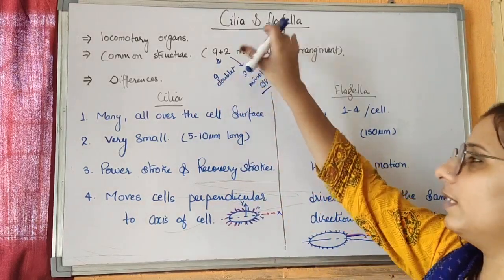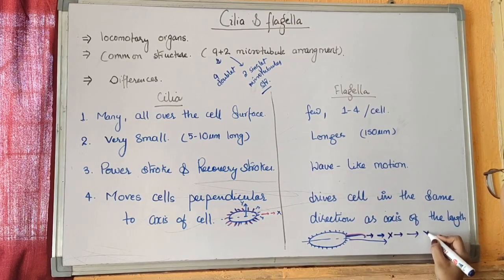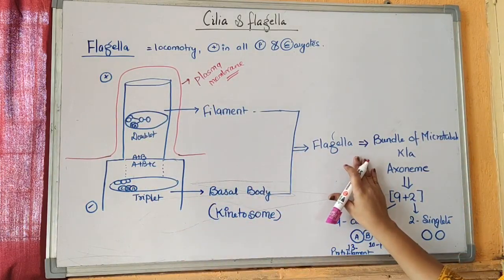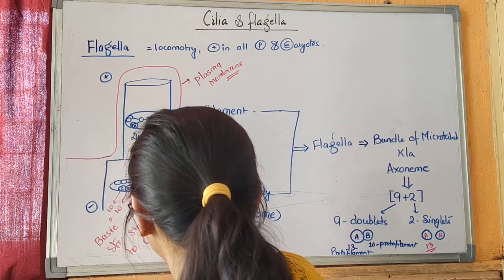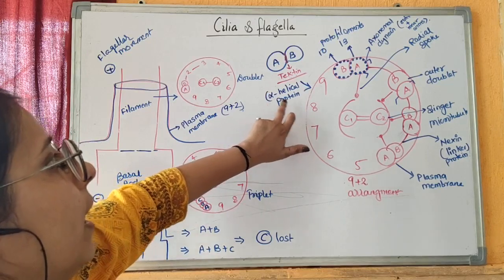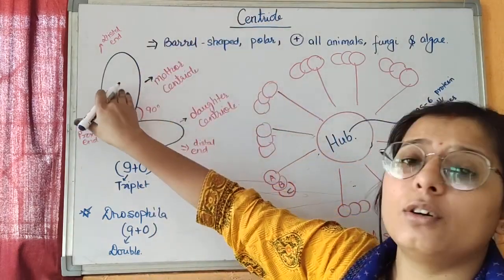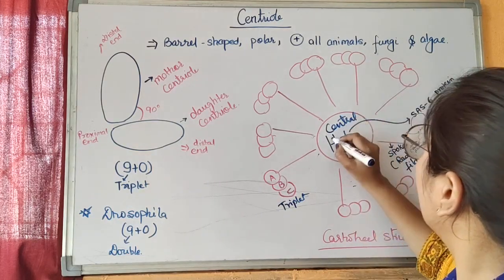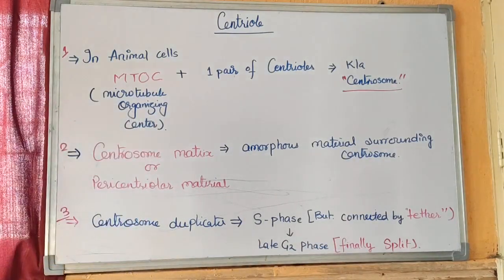Cell: The basic unit of life (Cilia, Flagella & Centriole)